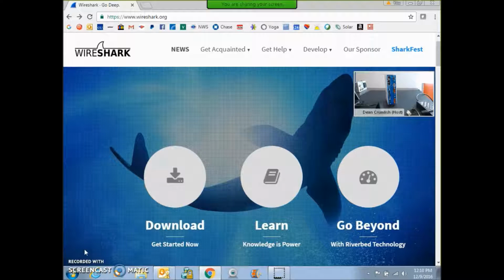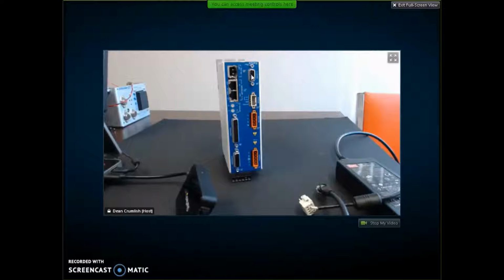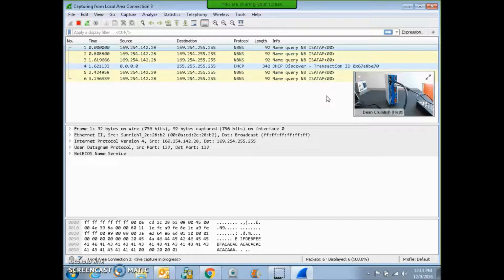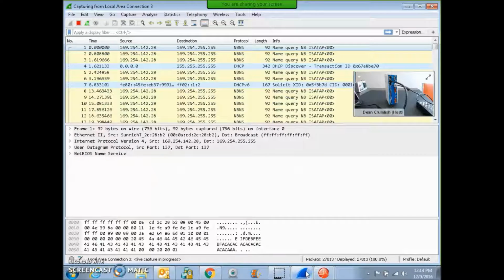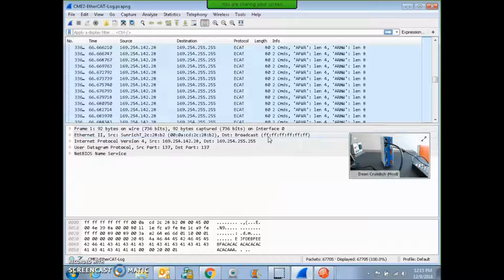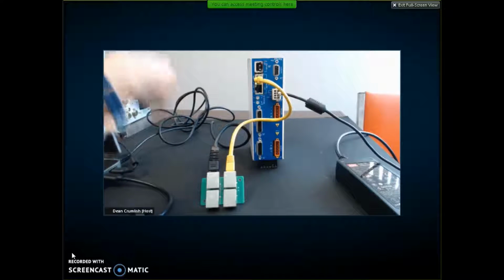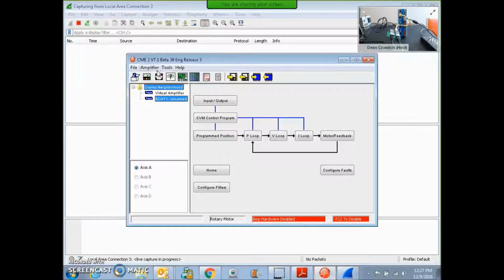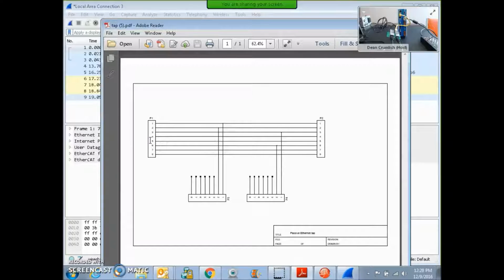Making a wireshark log for message analysis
How to make a wireshark log. Easy with Windows Ethernet master or complicated from a non Windwos embedded controller using a tap with a dual port USB-Ethernet adapter.